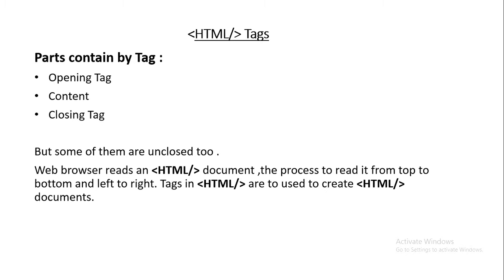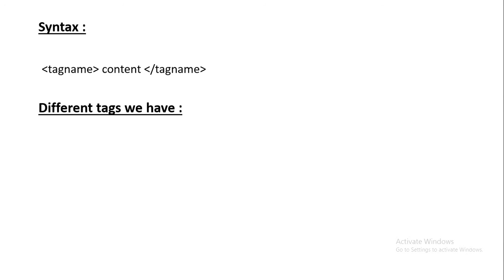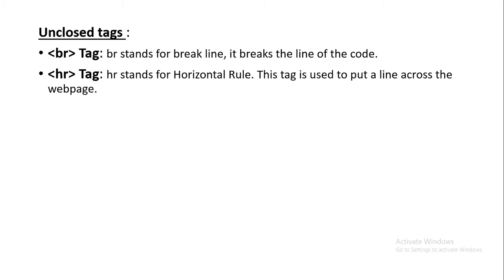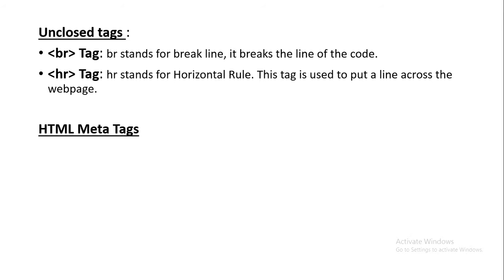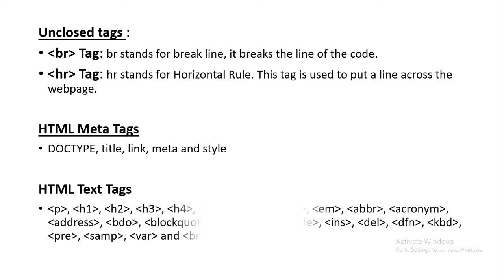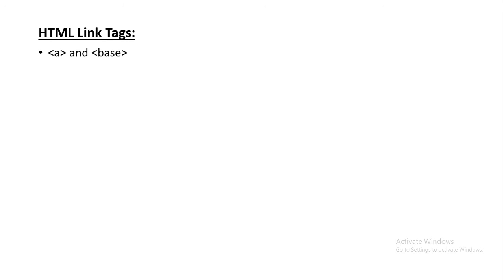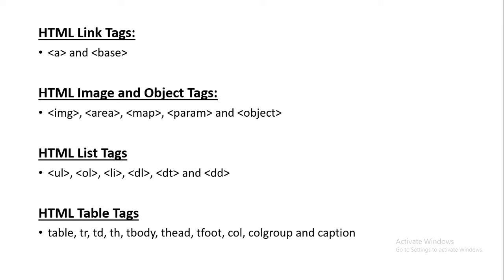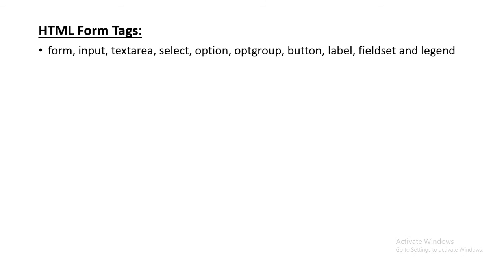Tags in HTML?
this video is an overview of HTML tags we use.
Here we have different tags and explanation about the use of those tags.

Later on in next upcoming tutorial i will be going practical with HTML language .

Thanks !!
Keep coding and keep learning with me!!!